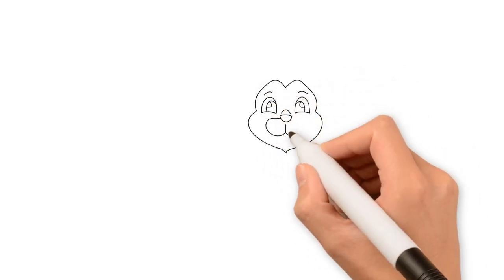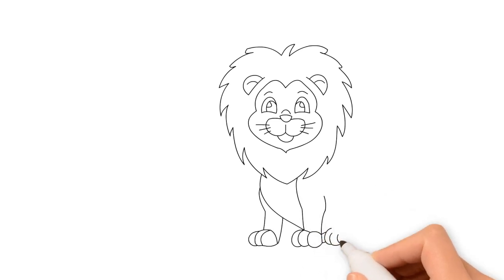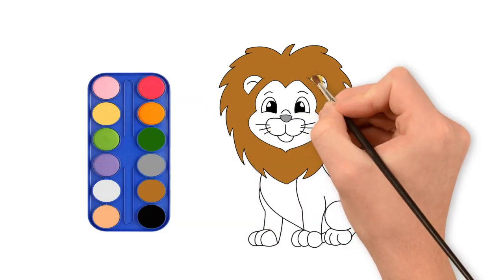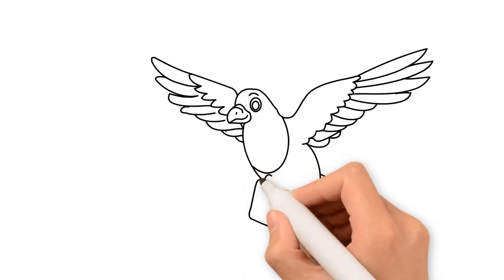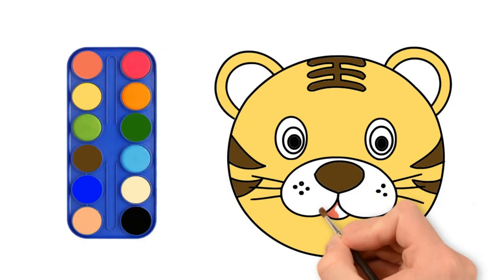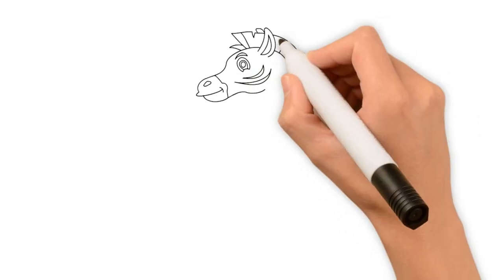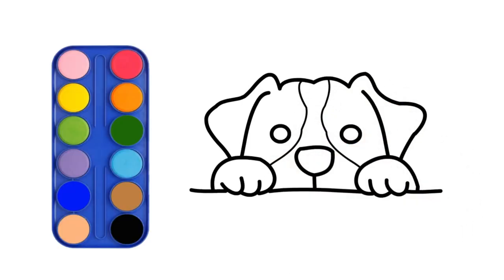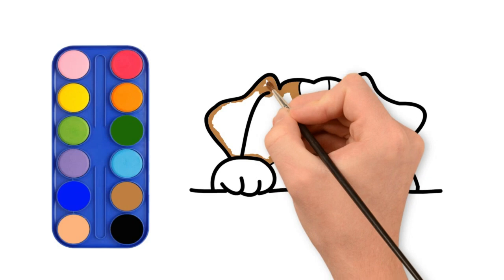How to draw ANIMALS and More IN Colors AND Painting - Art for Toddlers and Kids Learning